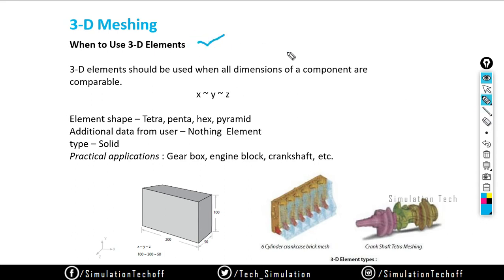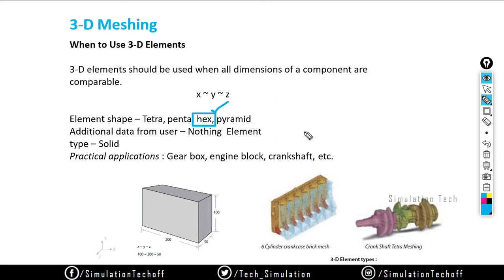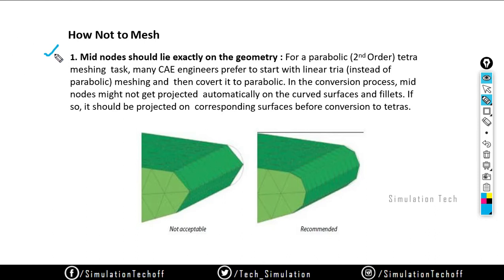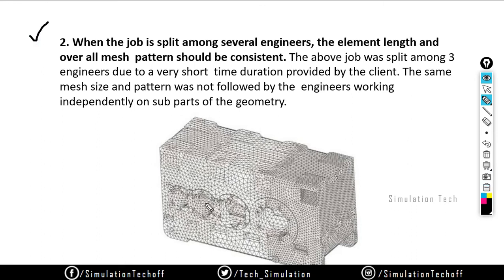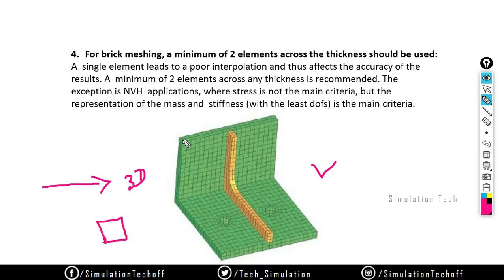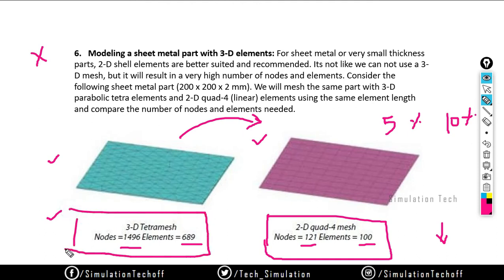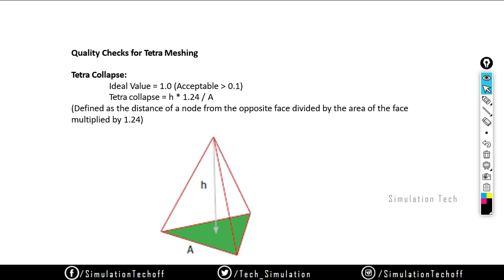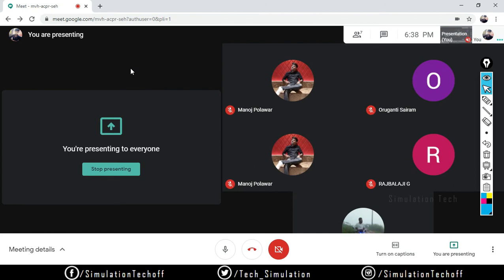Theory of 3D Meshing | Lesson 20 | Ansys Tutorial (LIVE)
This Video Explains about "Basic Theories Behind 3D Meshing ?"

For Both

Hex Meshing and Tetra Meshing